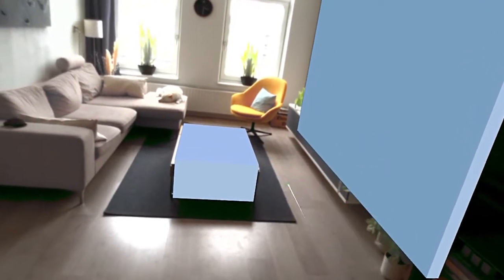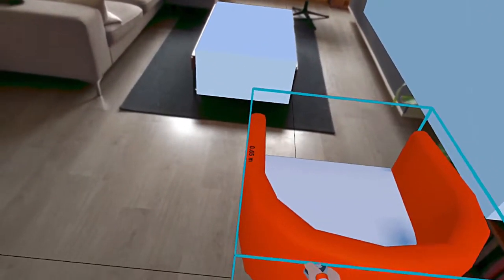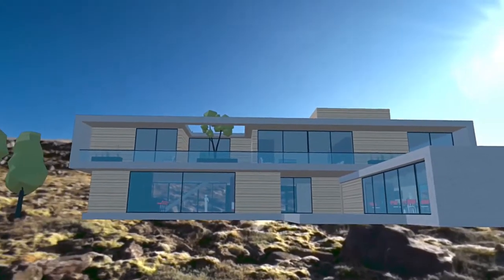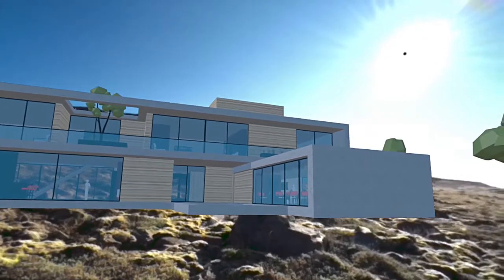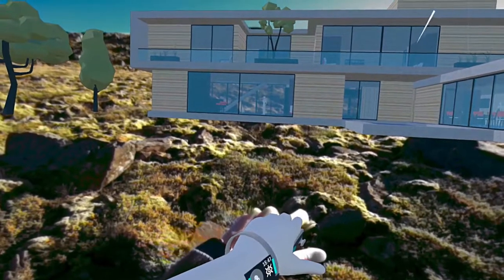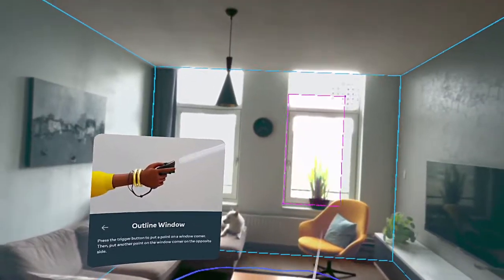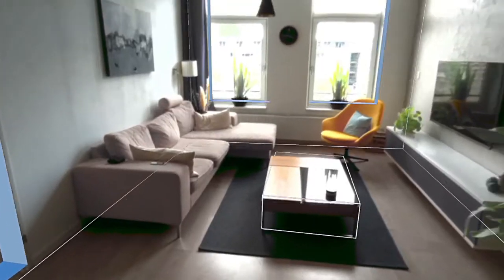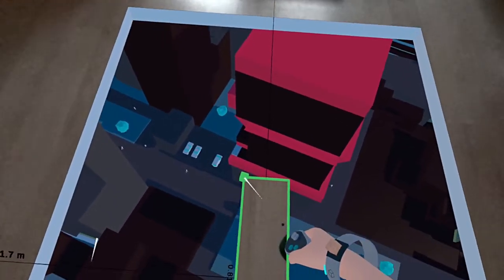Arkio Tutorial - Passthrough Basics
Learn about using passthrough in Arkio on the Meta Quest and Meta Quest Pro (featured in this color recording).